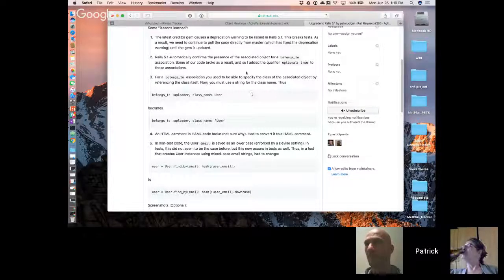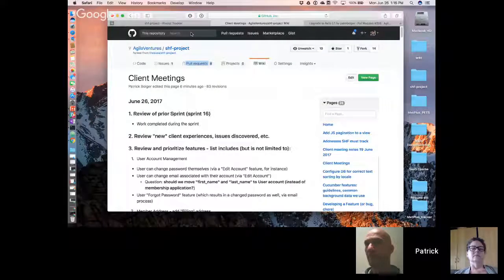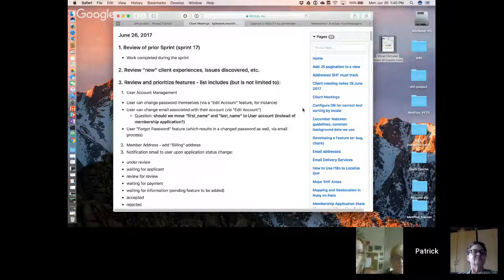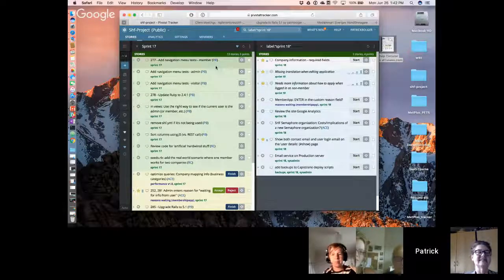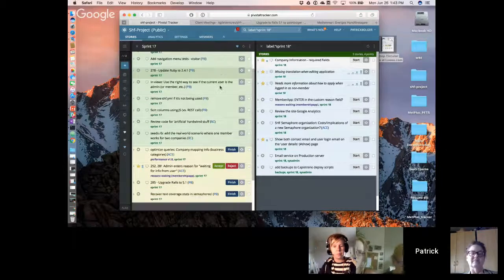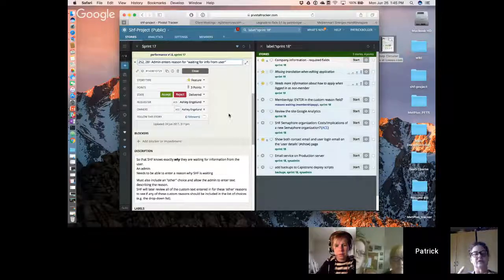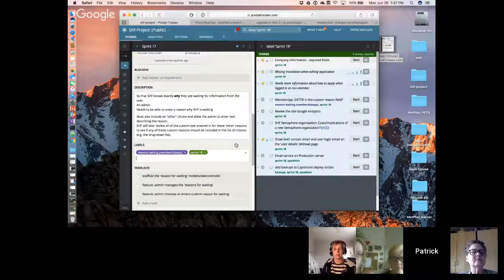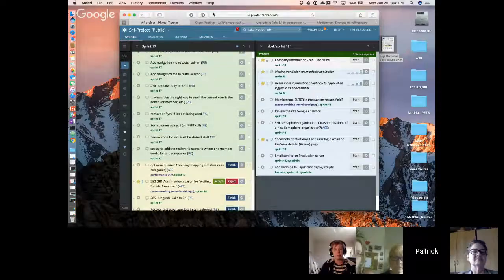SHF Sprint review and planning